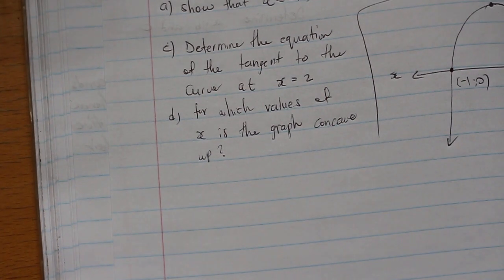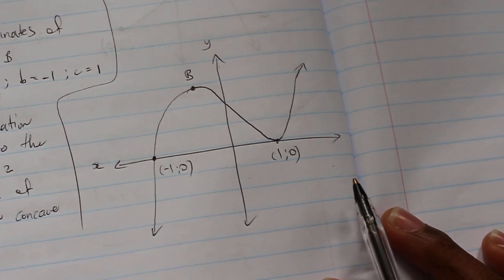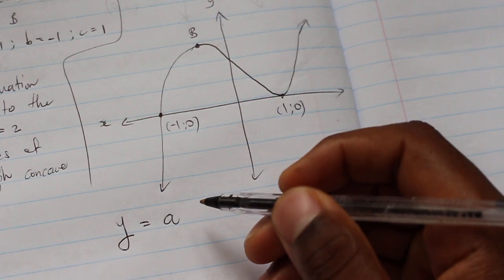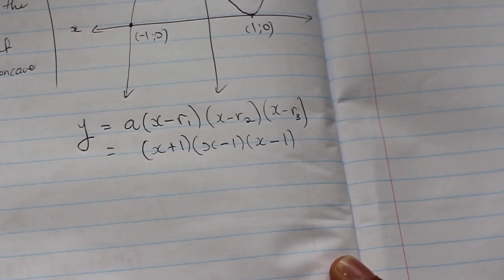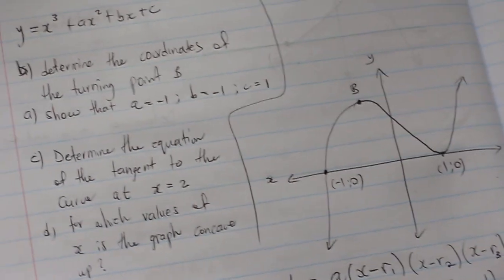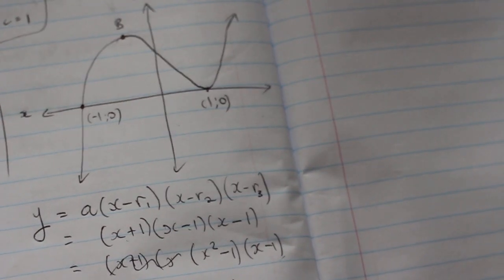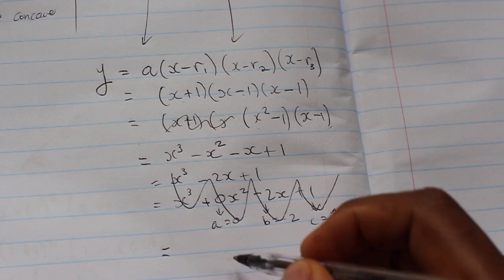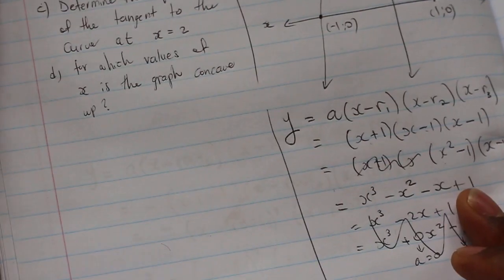Finding the Equation When a Cubic Graph is Drawn Part III